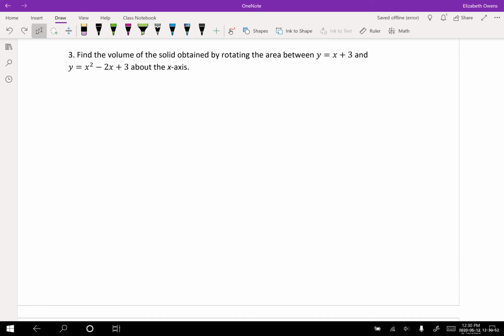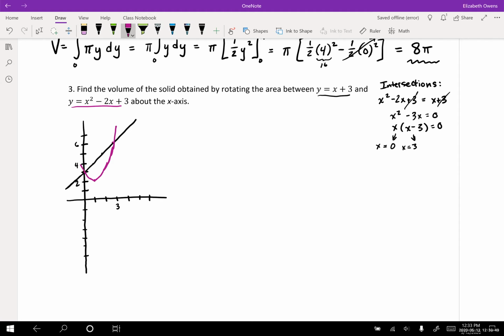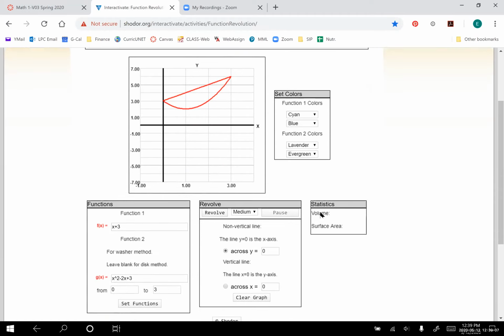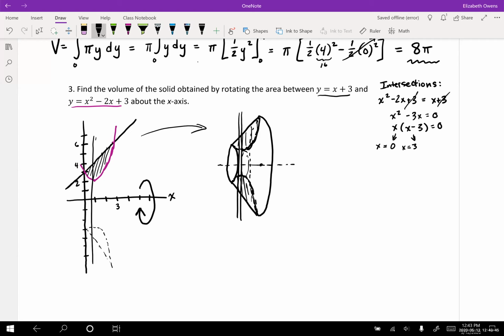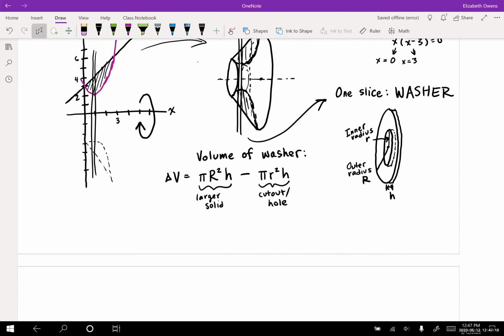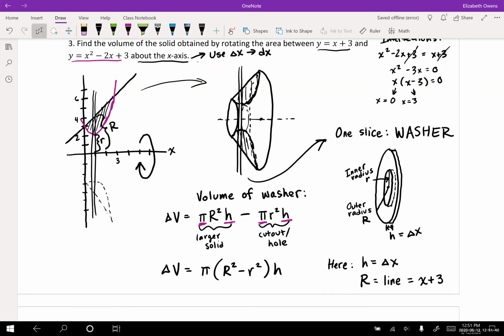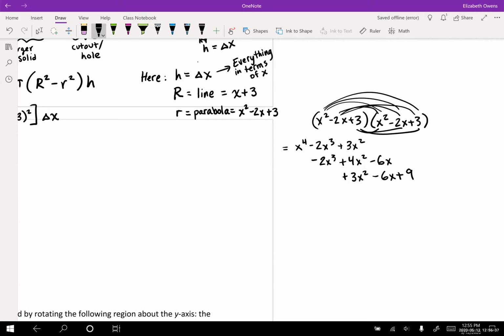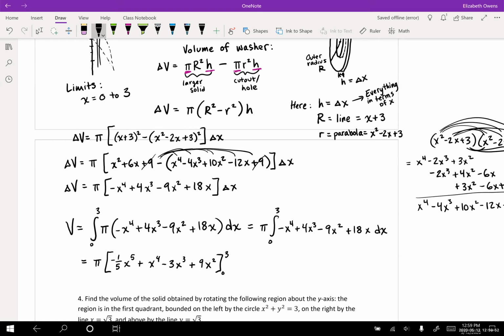6.1 Video 6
Section 6.1: Introducing the method of "washers" to find volume